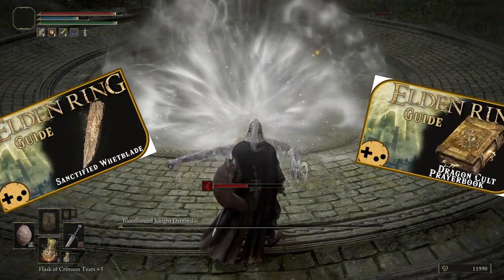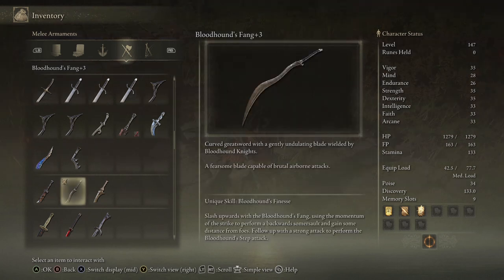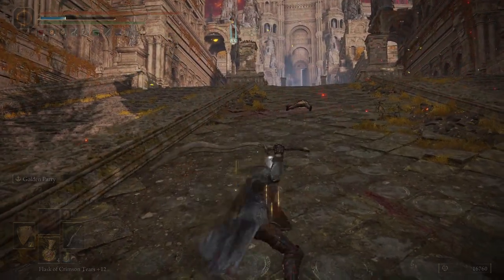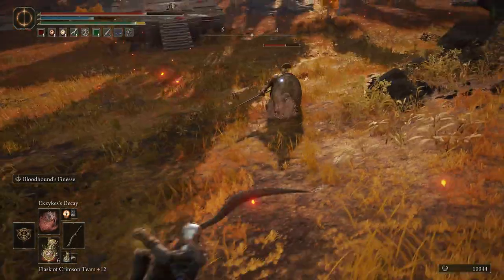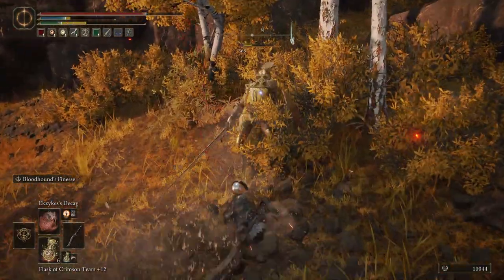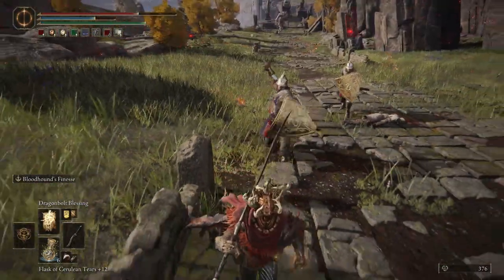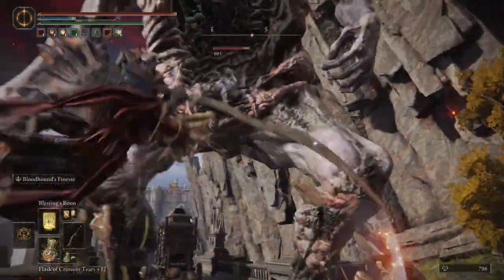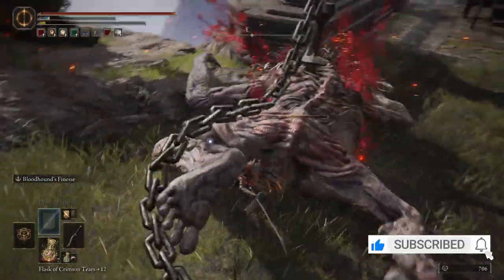Bloodhound's Fang - Bloodhound's Step, but not Annoying! - Elden Ring Field Guides